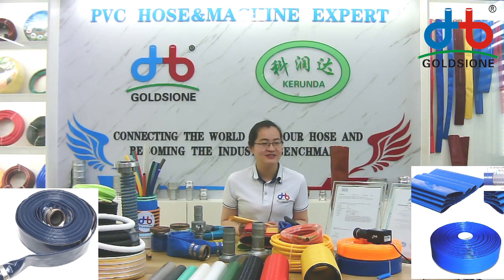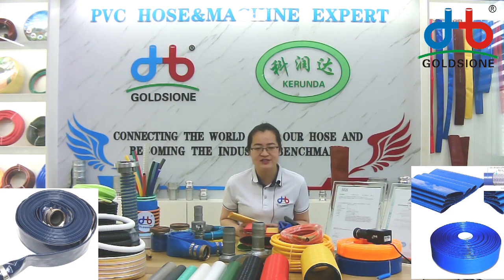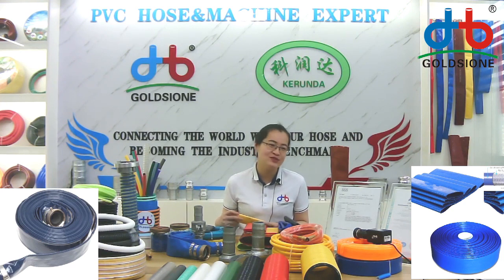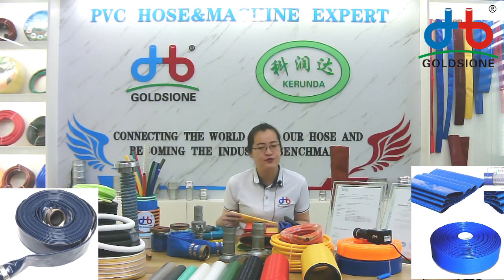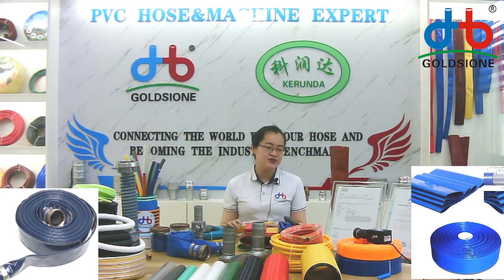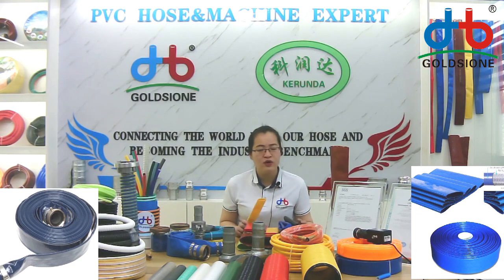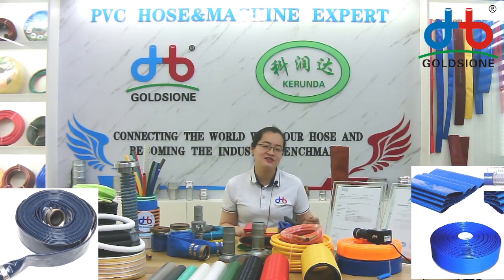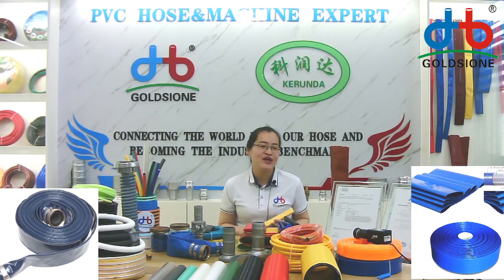PVC Lay Flat Hose Sample Detail - PART - (03)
Here's the PVC​ layflatHose​​​ Sample Detail - PART (03)